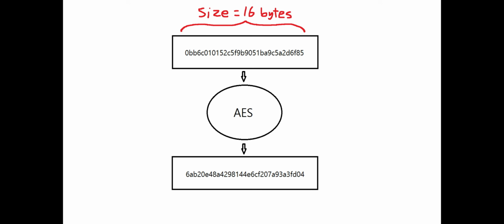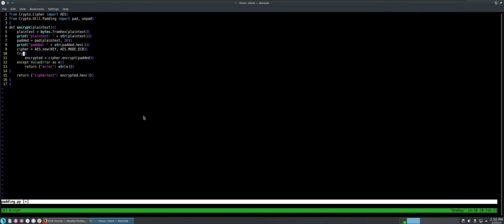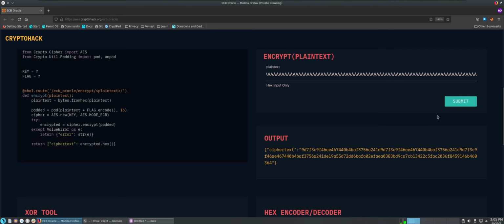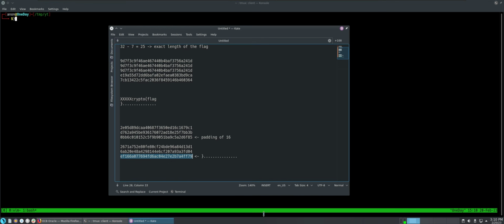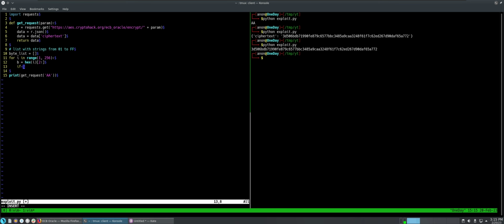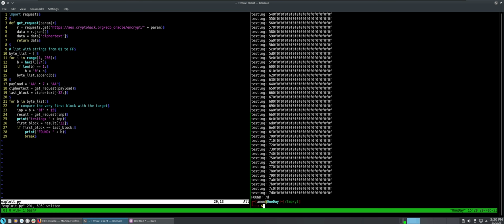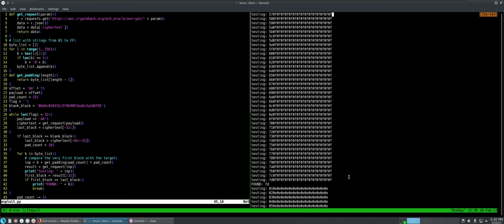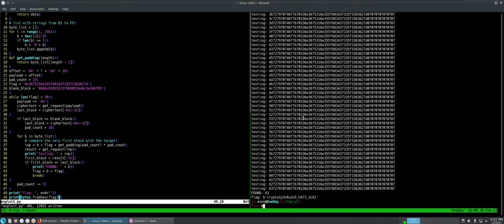AES-ECB Cryptography - Breaking Encryption Without a Key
00:00 - Overview of AES-ECB
02:46 - Looking at vulnerable source code
07:00 - Deriving the exact length of original plaintext
09:48 - Explanation of the exploitation steps
11:24 - Manual extraction of the last byte
14:57 - Reproducing the extraction with Python
20:58 - Extracting an entire block (16 bytes)
26:55 - Extracting the rest of plaintext